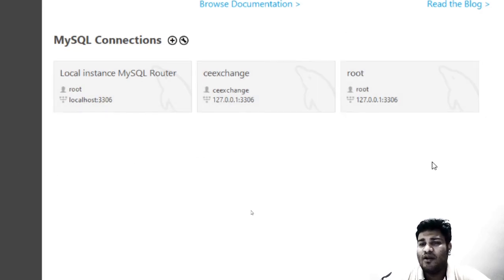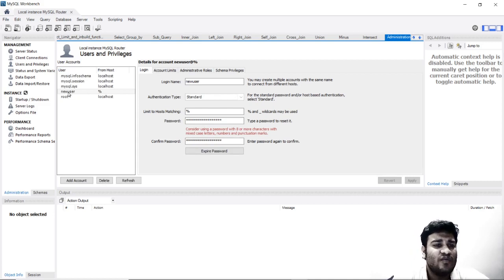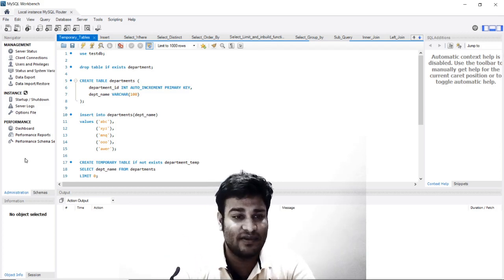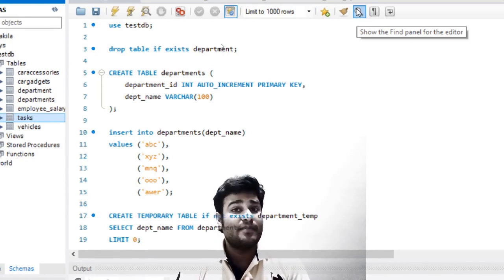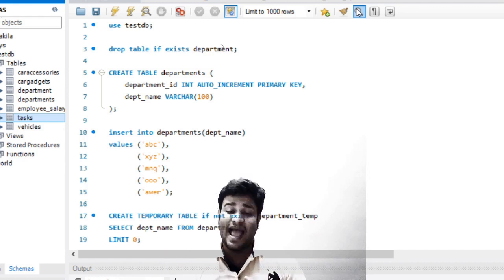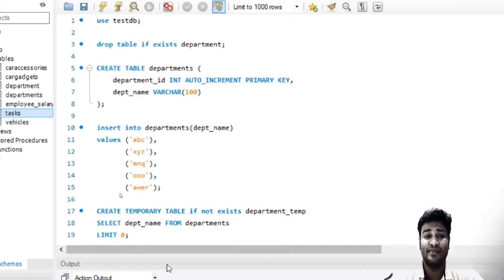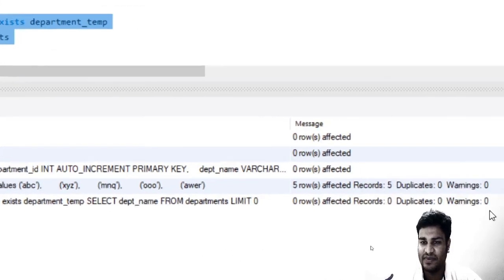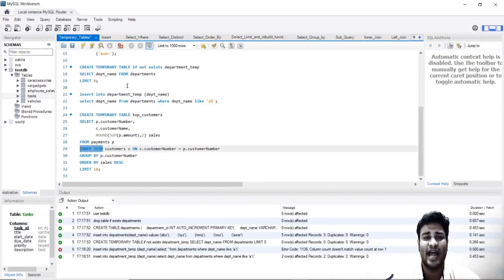Chapter 21 Temporary Tables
concept of temporary table in mysql
performance tune mysql having appropriate use of temporary tables